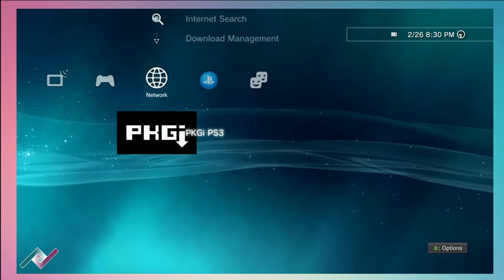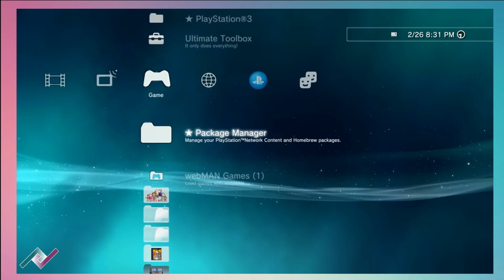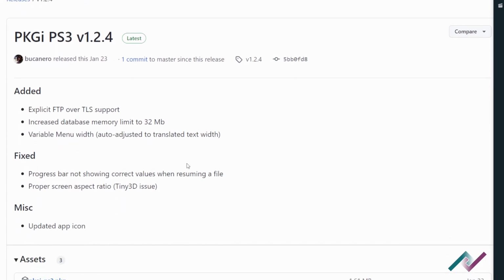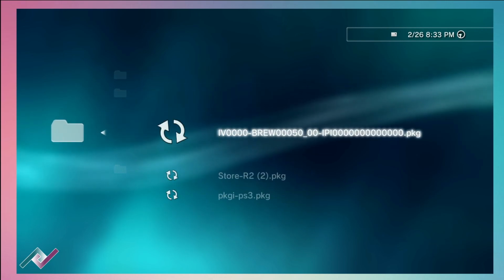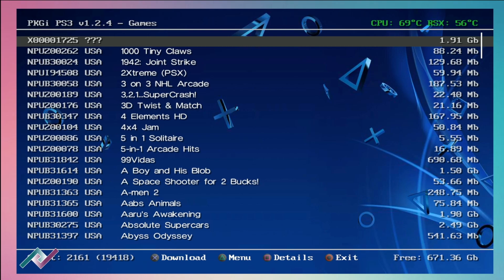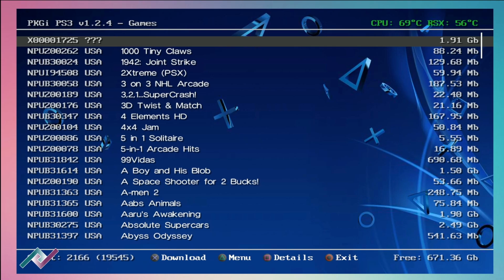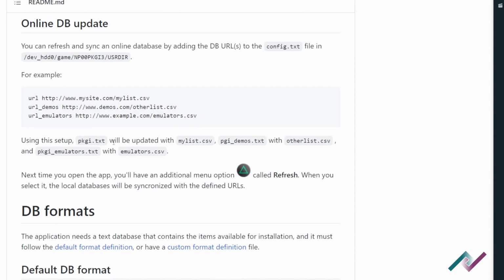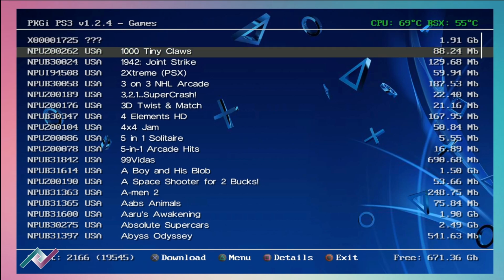How To Update PKGi for PS3 - Version 1.2.4 - Tip on Updating Database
🔹 Become a Member and show your loyalty with a custom PSP icon! Changes colors over time!